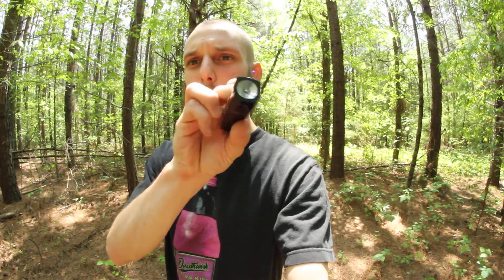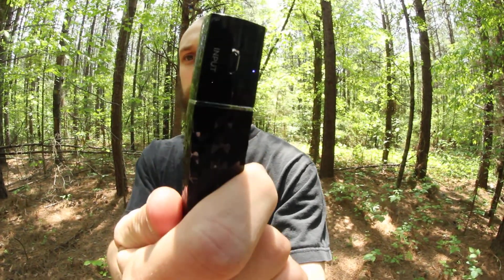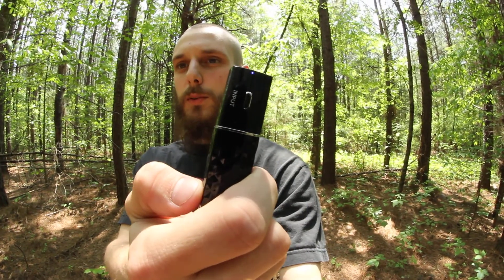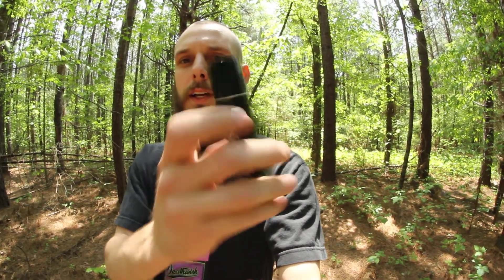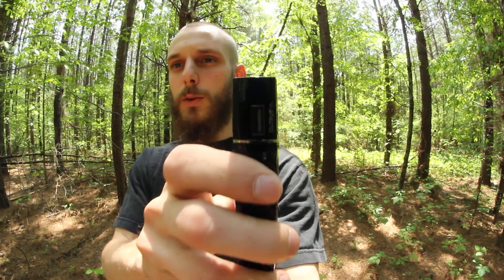Caseco PowerBox 3000 Review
This isn't an unboxing video. This product is actually pretty great and I'm stoked on it, so check out the video and buy one!